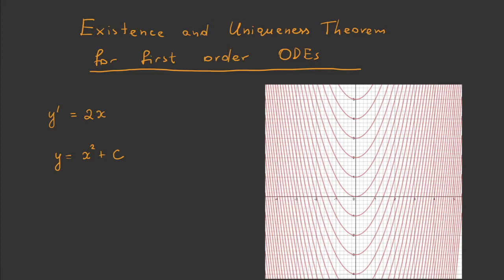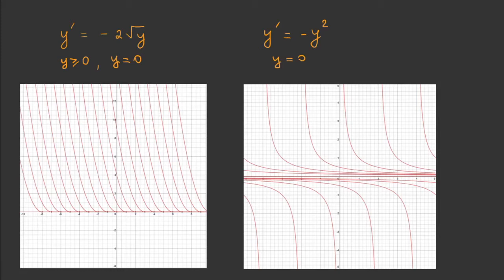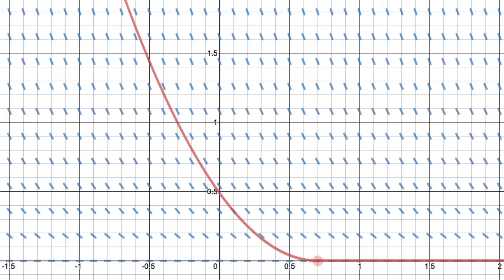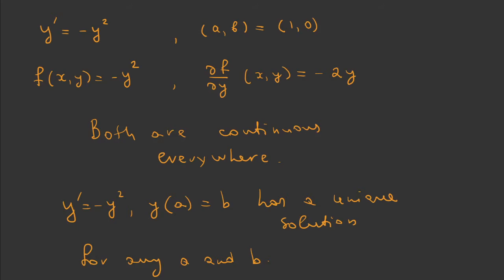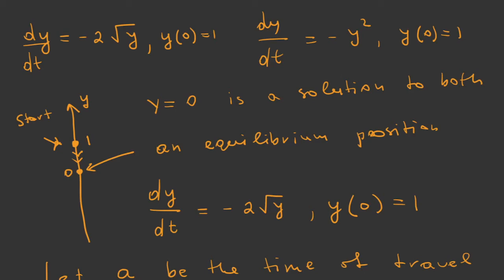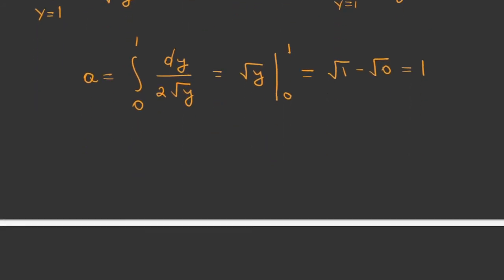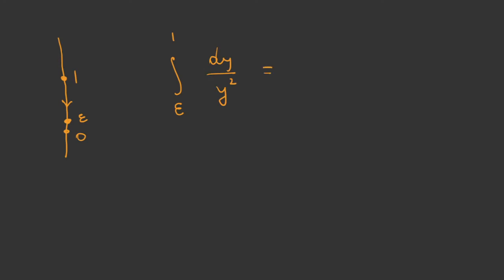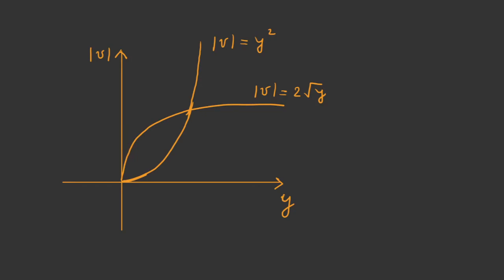Existence and Uniqueness Theorem for 1st order Ordinary Differential Equations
At the start of the recording, two initial value problems (IVP's) are solved:

1) dy/dx=-2y^(1/2), y(1)=0
2) dy/dx=-y^2, y(1)=0

First IVP has infinitely many solutions, second only one.  The general statement of the Existence and Uniqueness Theorem is then given and illustrated with the tow examples above.

In the last section of the recording, an explanation is given for the difference in the number of solutions for the two IVP's considered earlier and for why the partial derivative df/dy plays a role in the Existence and Uniqueness Theorem.

0:00 - Introduction
3:50 - Two ODE's
16:52 - Two Initial Value Problems
21:01 - The General Statement of the Existence and Uniqueness Theorem
26:30 - Looking deeper: why the two Initial Value Problems have different number of solutions